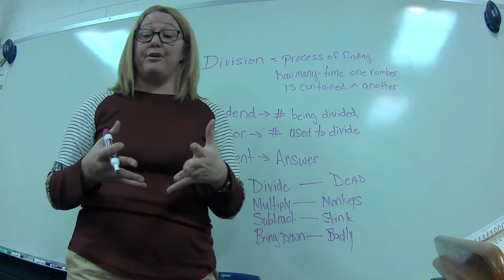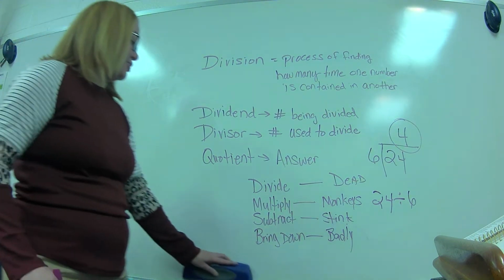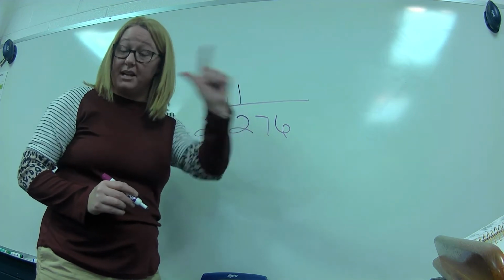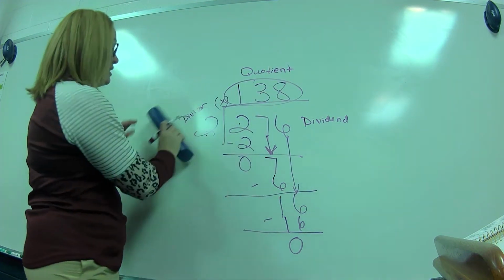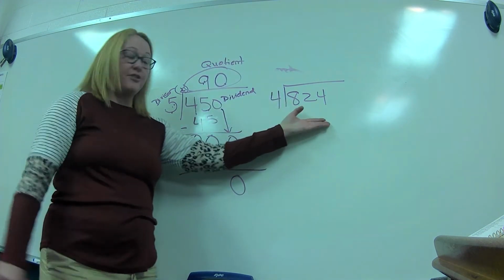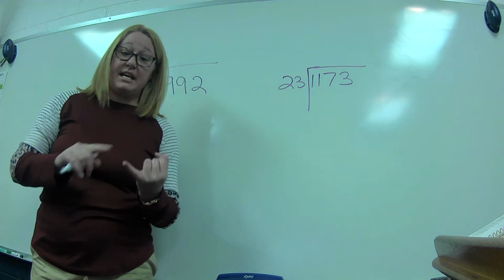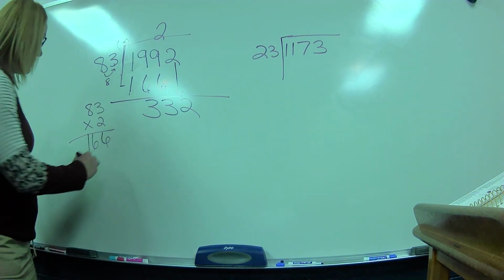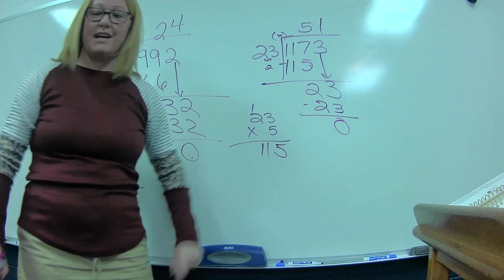Basics of Division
Breaking down the parts and process of division
(geared specifically for 3rd and 4th graders)